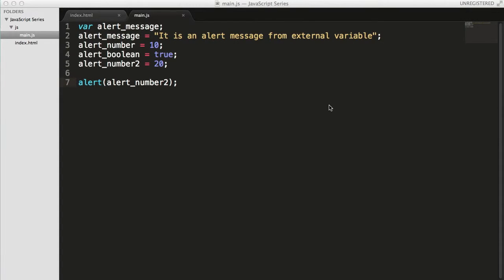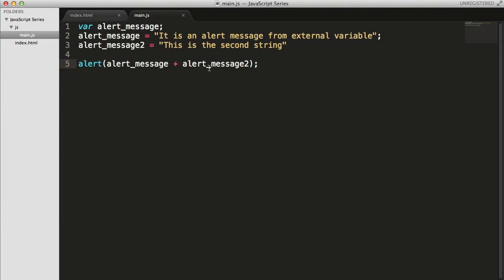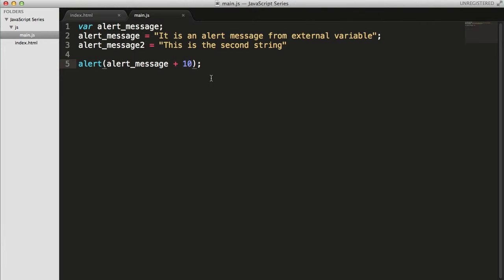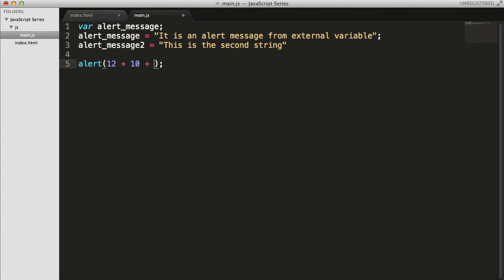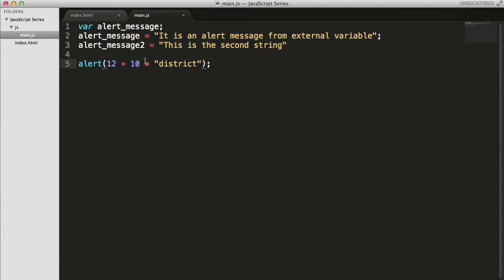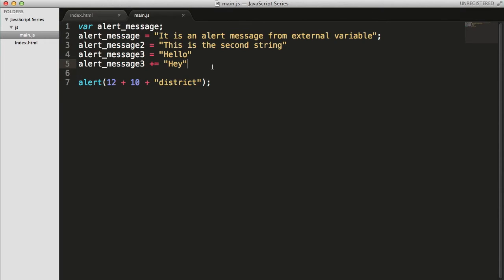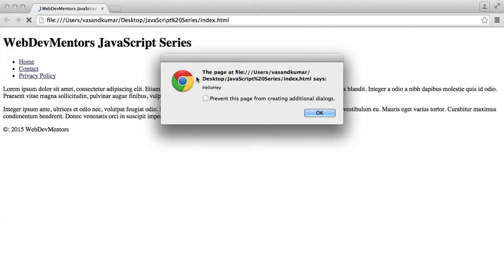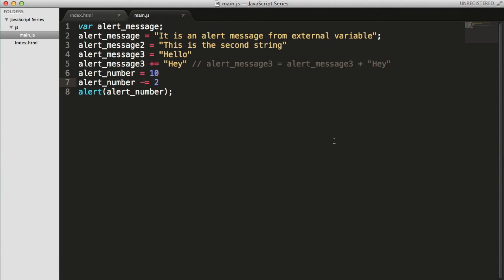Concatenation in Javascript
In this video we are going to see Concatenation Operator in Javascript.

by
Vasandkumar